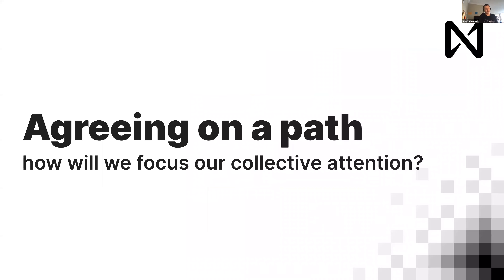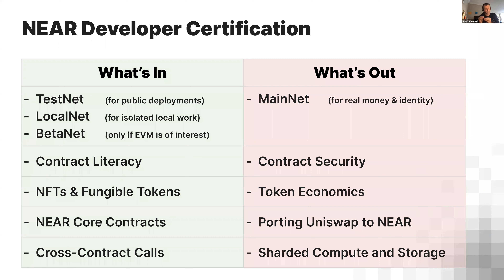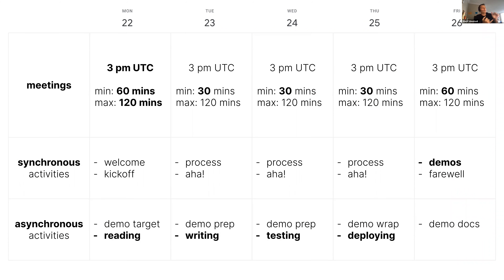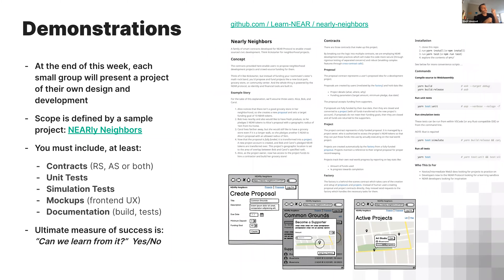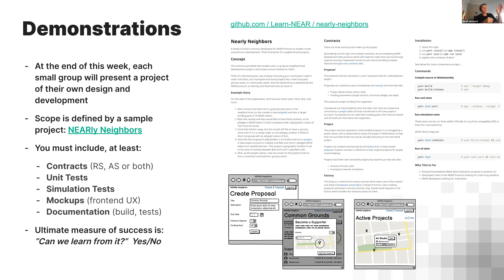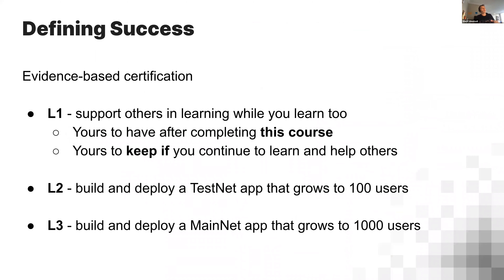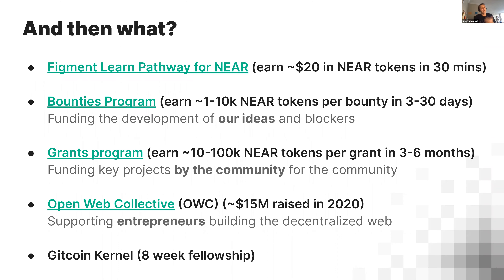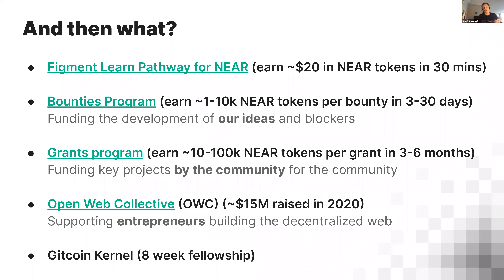L1C2 - What is This NEAR Developer Certification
NEAR Certified Developer

This course is an opportunity for web developers to earn a Certificate of Completion that represents the ability to design, develop, test and deploy smart contracts on the NEAR platform.

Overview

During this course we practice the following:

- perceiving web 3 in the context of human history
- reading contract code in Rust and AssemblyScript
- writing contracts using Rust and AssemblyScript
- testing contracts using unit and simulation tests
- deploying contracts and a sensible user interface